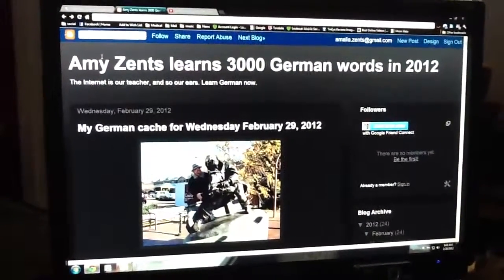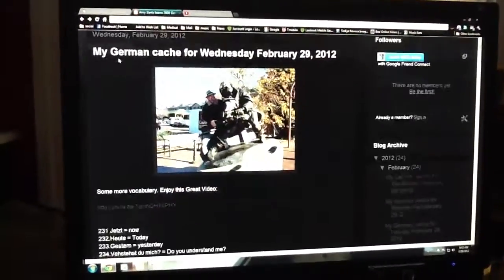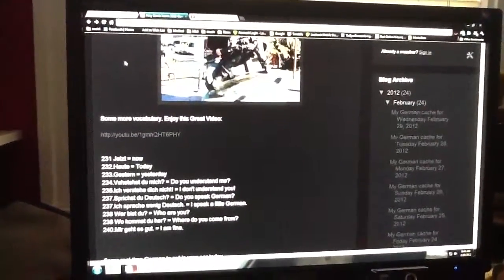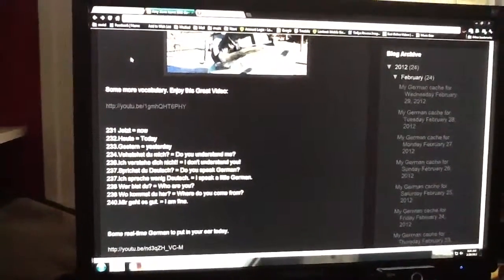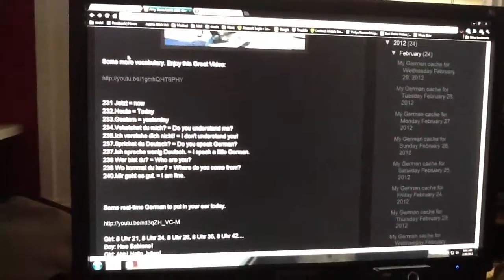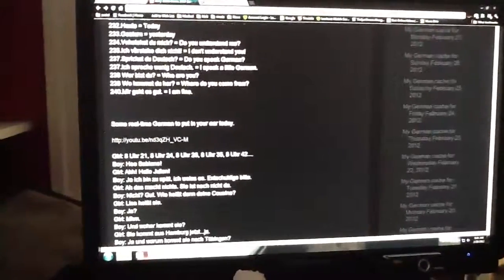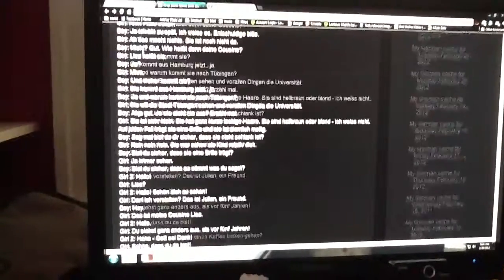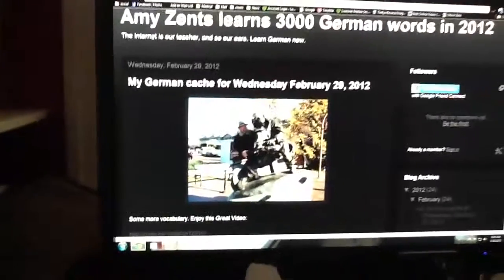Amy Zents Learns 3000 German Words in 2012 - 24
Day 24